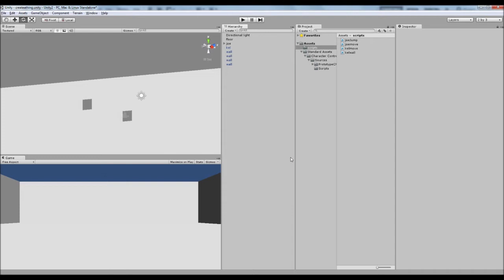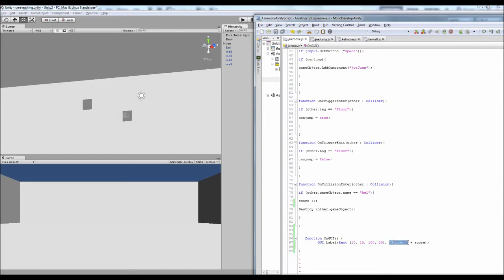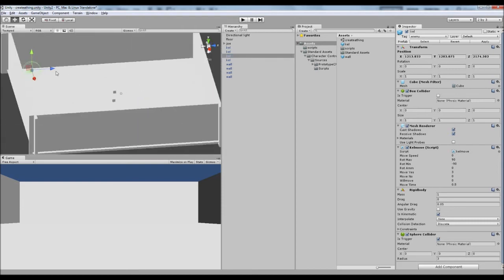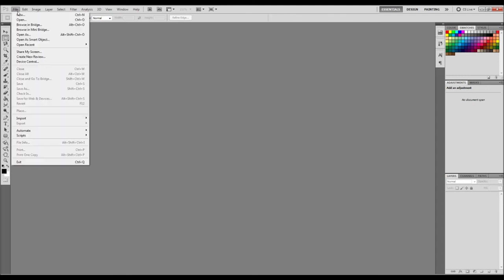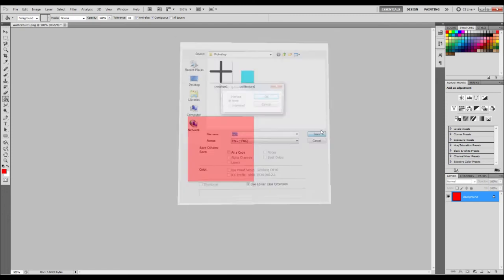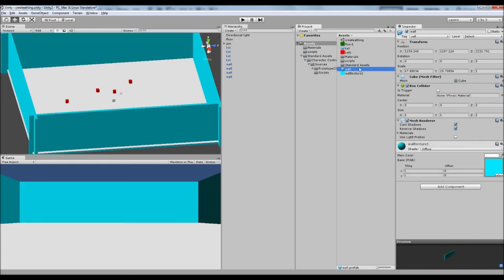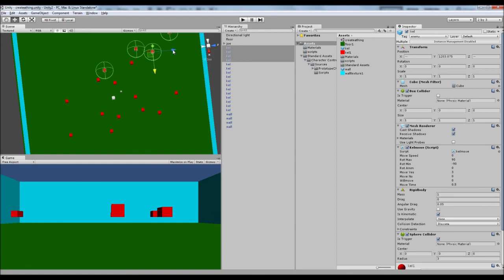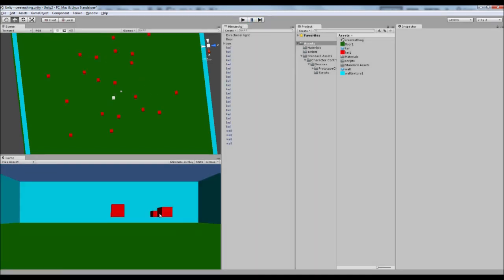004 - Unity Game - Adding GUI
This episode, we look at adding the score GUI and colours to make our game pretty.

-- Add to character move script:

static var score : int = 0;

   function OnGUI() {
         GUI.Label(Rect (10, 10, 100, 20), "Score: " + score);